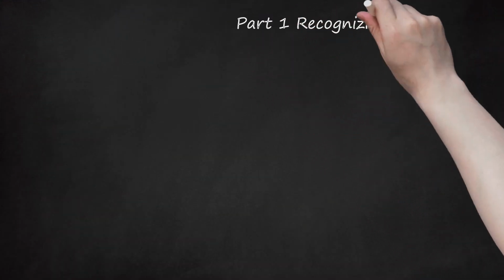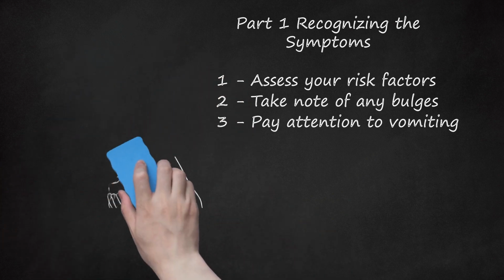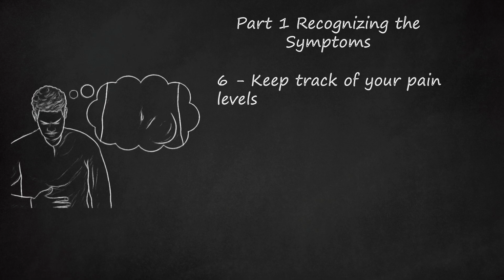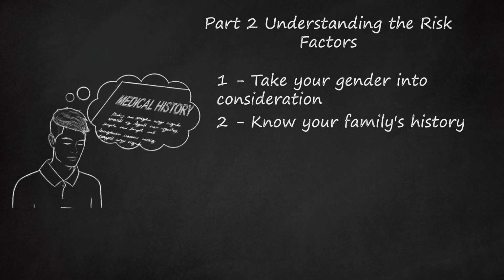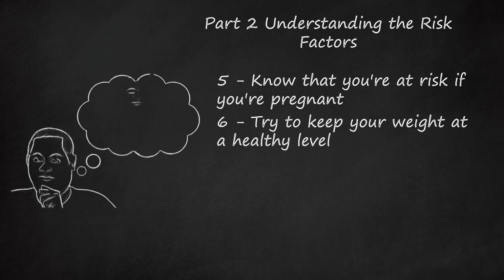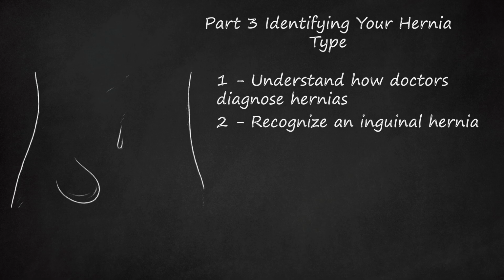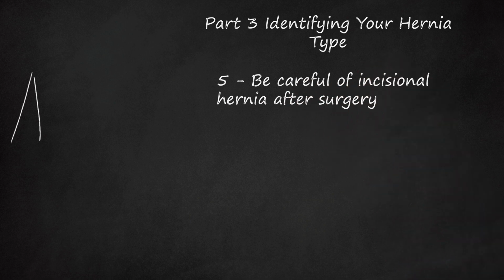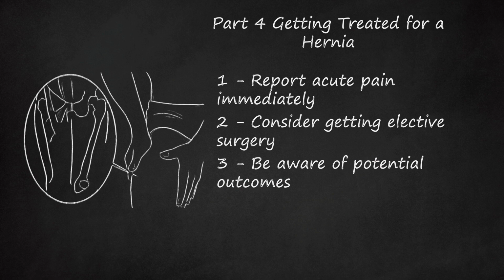Understanding Hernia Symptoms and Risk Factors for Effective Treatment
Recognizing and Understanding Hernia Symptoms and Risk Factors. 2 - Consider your age. Hernias become more common as you age. As you get older, the muscles of your body naturally weaken and become less flexible. This means that it's easier for an organ to push through a weakened area of muscle and cause a hernia. 3 - Think about your lifestyle habits. Certain habits can increase your risk of getting a hernia. For example, heavy lifting or straining, chronic coughing, and constipation can all put extra pressure on your muscles and increase your risk of herniation. Being overweight or obese also puts extra strain on your muscles, making you more susceptible to hernias. Smoking, which can cause chronic coughing, and using steroids can also increase your risk of getting a hernia. 4 - Consider your medical history. Certain medical conditions can also increase your risk of getting a hernia. For example, if you've had abdominal surgery in the past, you may be more likely to get an incisional hernia. Other conditions, such as Ehlers-Danlos syndrome, can also weaken your muscles and make you more susceptible to hernias. Part 3 How to Spot a Hernia from Working Out. 1 - Understand how hernias form. A hernia can occur when an organ or tissue in your body pushes through a weakened area of muscle. This can happen due to heavy lifting or straining during exercise. 2 - Know the symptoms of a hernia. You may notice a bulge or swelling in the affected area, along with pain or discomfort. You may also experience nausea, vomiting, or constipation. 3 - Be aware of the risk of getting a hernia from working out. Although exercise is generally good for your health, certain types of exercises may increase your risk of getting a hernia. For example, exercises that involve heavy lifting or straining, such as weightlifting or sit-ups, can put extra pressure on your muscles and increase your risk of herniation. 4 - Take steps to prevent getting a hernia while working out. To reduce your risk of getting a hernia while exercising, be sure to use proper form and technique when lifting weights or doing other exercises. Avoid lifting weights that are too heavy for you, and be sure to warm up properly before starting your workout. If you have a history of hernias or other medical conditions that put you at higher risk, talk to your doctor before starting a new exercise program. 5 - Know what to do if you get a hernia. If you suspect that you have a hernia, see your doctor as soon as possible for evaluation and treatment. In some cases, surgery may be necessary to repair the hernia and prevent complications.